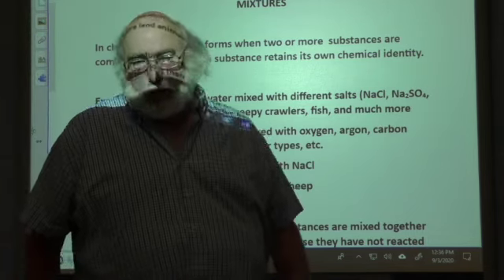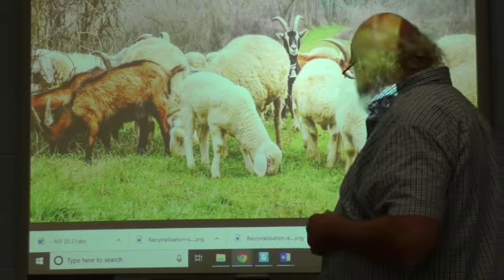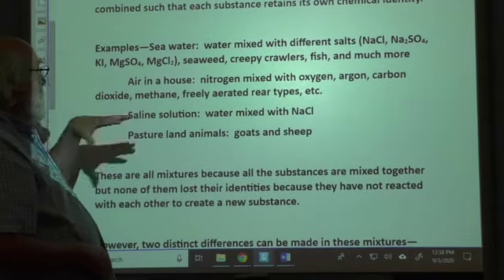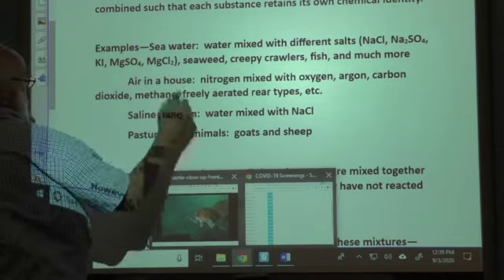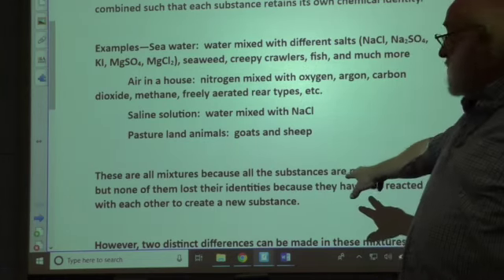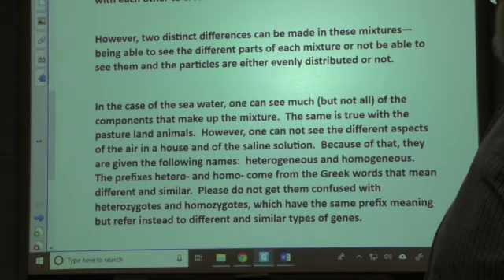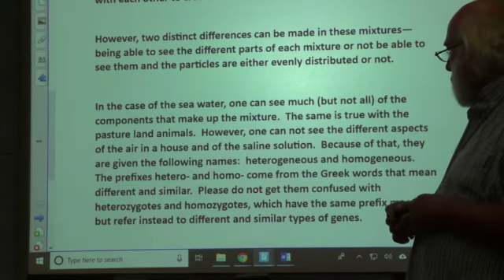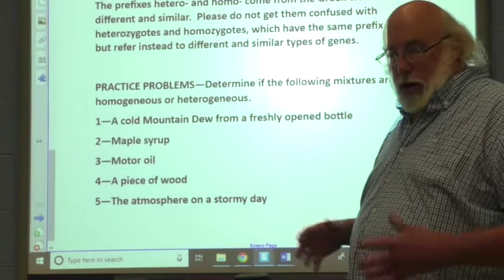Mixtures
This video is about Mixtures